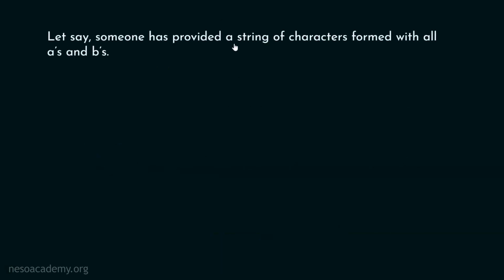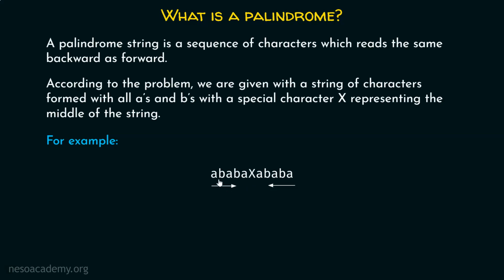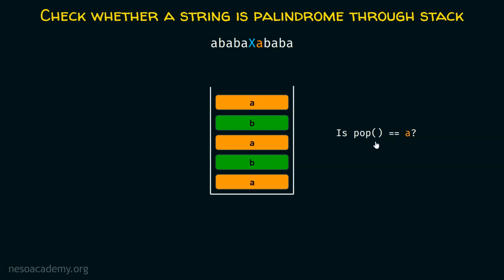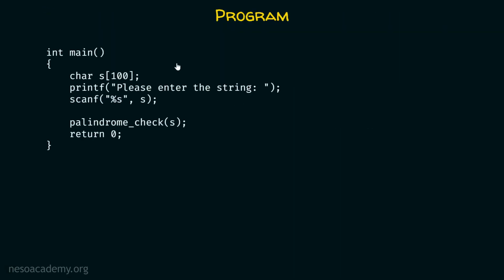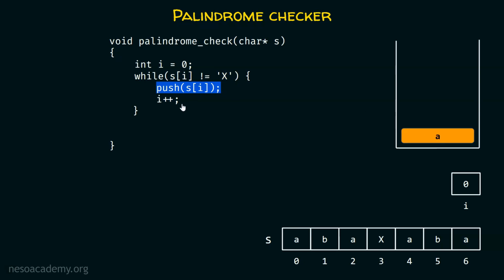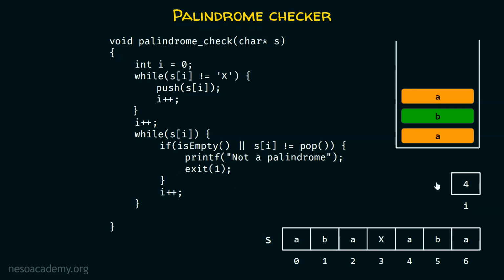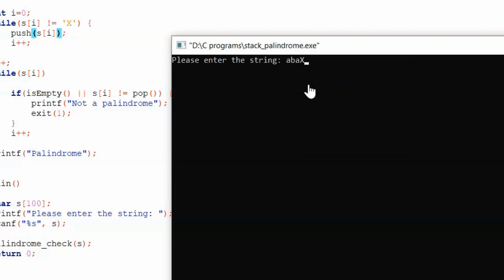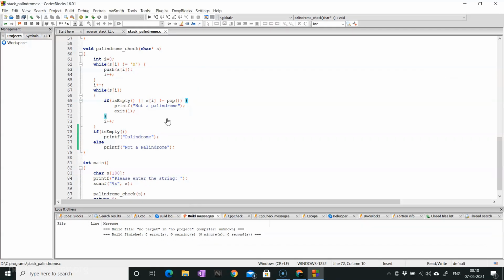Stacks (Program 5)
Data Structures: Stacks (Program 5)
Topics discussed:
1) What is a Palindrome?
2) C program to check whether a string is a palindrome using a stack.